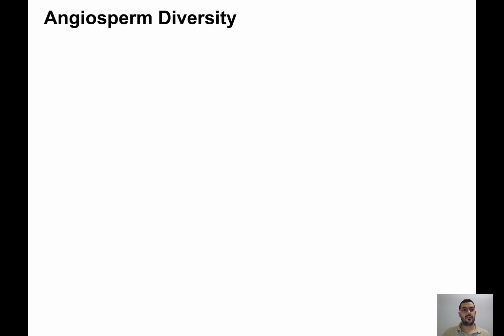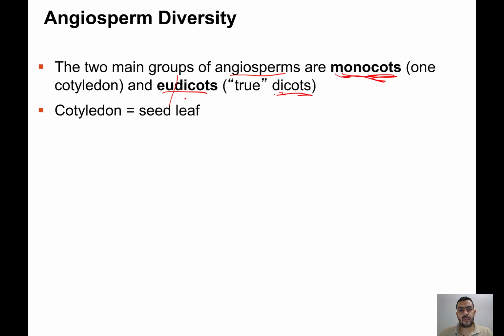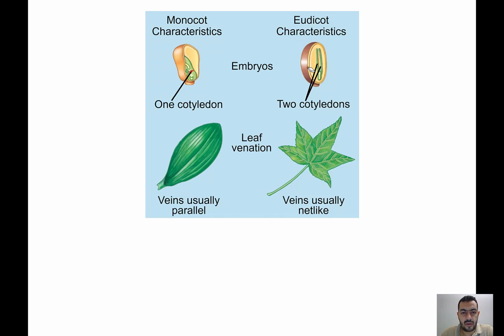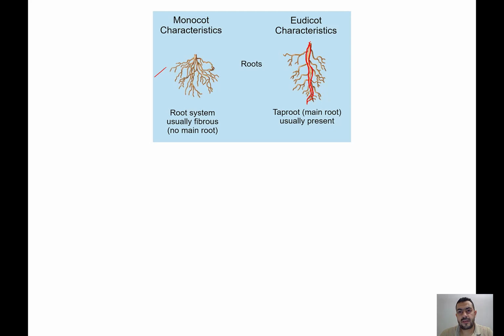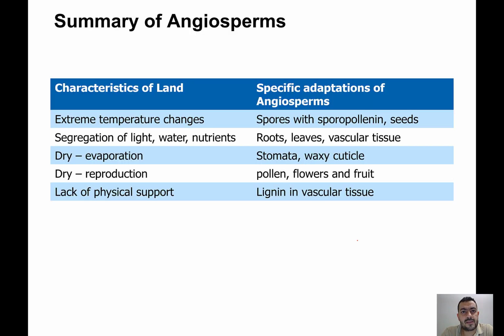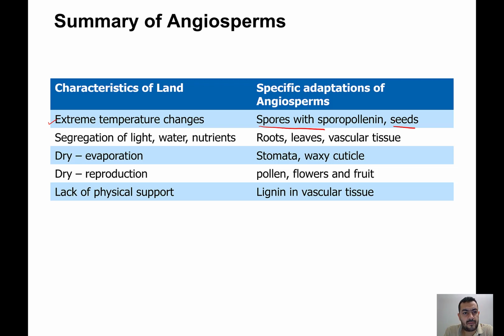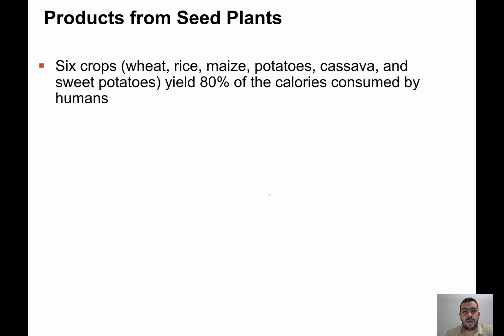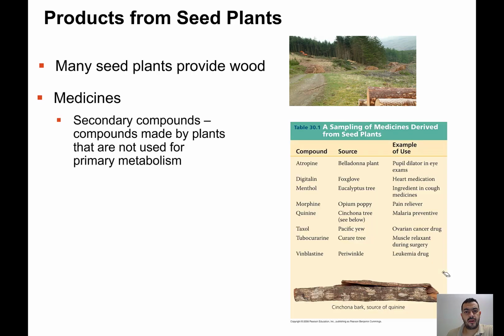Angiosperms (Part c): Diversity